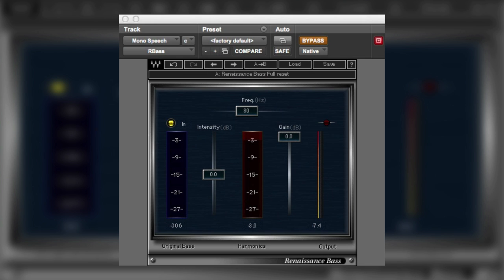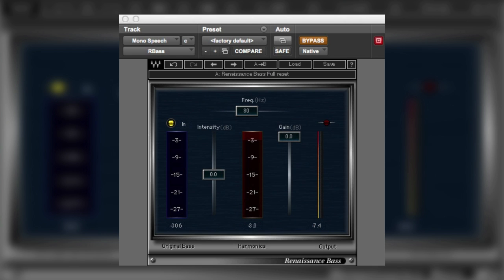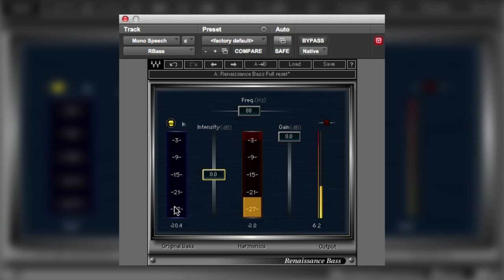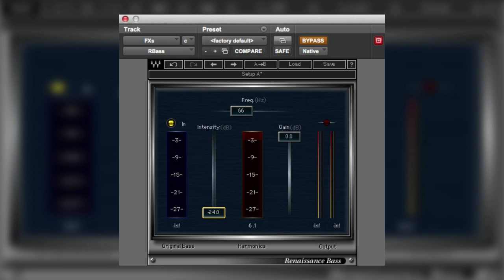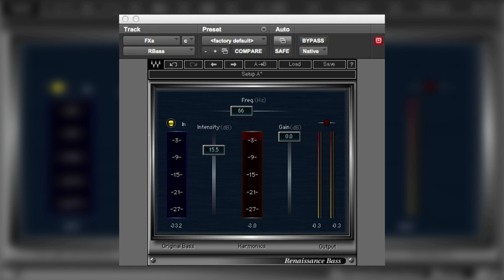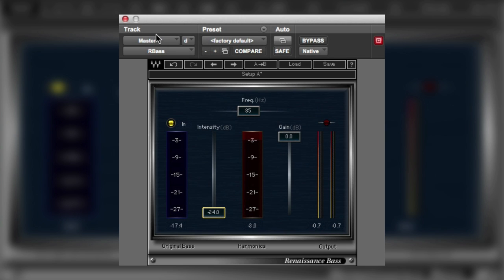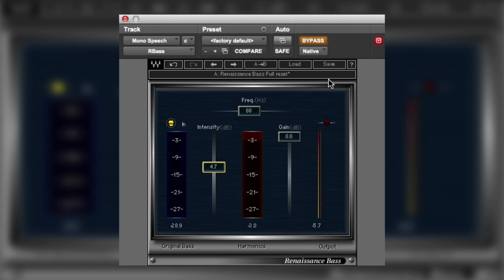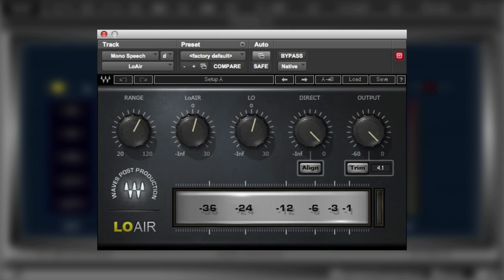Using Waves Renaissance Bass In Audio Post Production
In the second in a series of three videos looking at ways to use the Waves MaxxBass, Renaissance Bass and Lo Air plug-ins in audio post production Mike Thornton shares how to get the best out of the Waves Renaissance Bass plug-in.